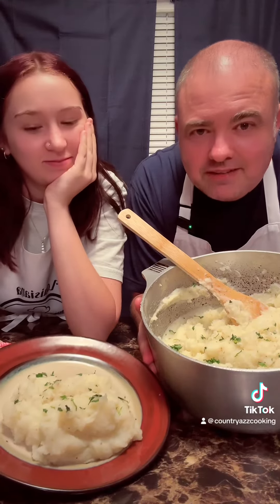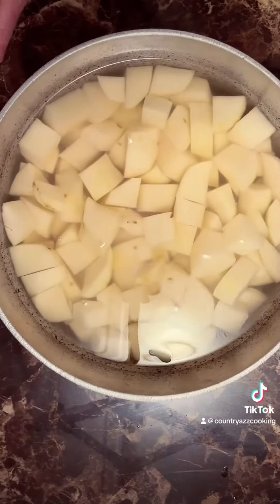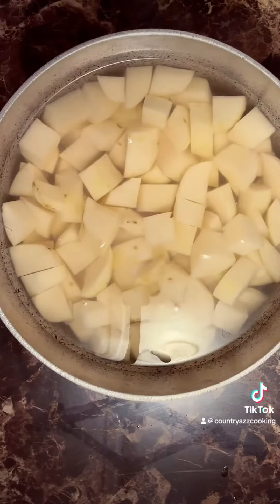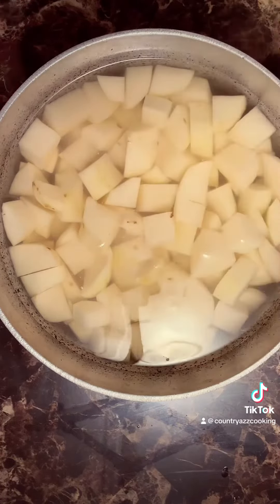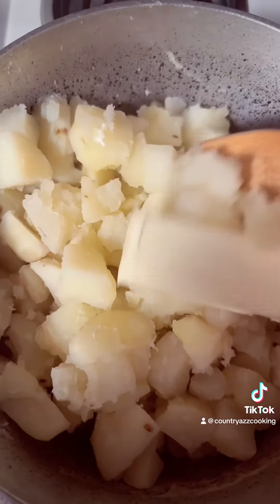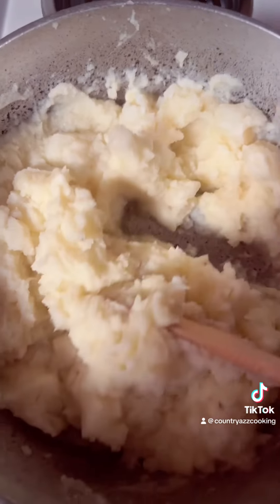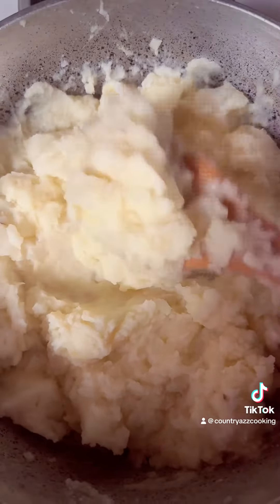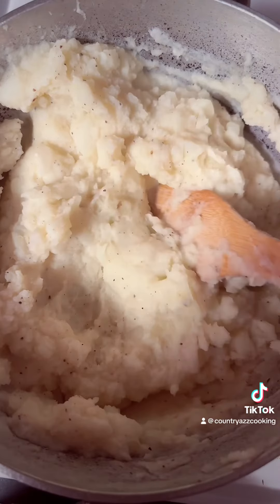"Southern Comfort: Mashed Potatoes Recipe"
In this mouthwatering video, we bring you an easy-to-follow recipe for the ultimate comfort food: Southern Style Mashed Potatoes. Get ready to indulge in a classic dish that guarantees fluffy and creamy goodness on your plate! In this step-by-step tutorial, our talented chef will guide you through the process of making the perfect Southern-style mashed potatoes. We'll share all the tips and tricks to ensure your spuds turn out irresistibly fluffy, velvety, and full of flavor. To start, we carefully select the finest potatoes to achieve that ideal texture. Then, we peel, chop, boil, and season them to perfection. You'll discover the key ingredients, including a secret special ingredient that adds a twist of flavor to this traditional recipe. Once the potatoes are cooked to tender perfection, we show you how to mash them into creamy deliciousness. You'll learn the best techniques to achieve that fluffy texture known to be the hallmark of Southern-style mashed potatoes. Don't worry, we'll cover all the details, from choosing the right mashing tool to incorporating the ideal amount of butter and cream. In addition to giving you expert insights into the cooking process, we'll share some clever serving suggestions and garnishing ideas that will further elevate these mashed potatoes. Whether you're planning a festive family dinner or just looking for a comforting side dish, this recipe is a winner! If you're a fan of Southern cuisine, comfort food, or simply cannot resist a delicious bowl of mashed potatoes, this recipe is made just for you. Join us on this culinary adventure and become the master of Southern-style mashed potatoes. Your taste buds will thank you! Happy cooking!